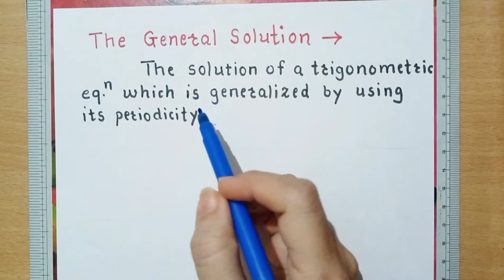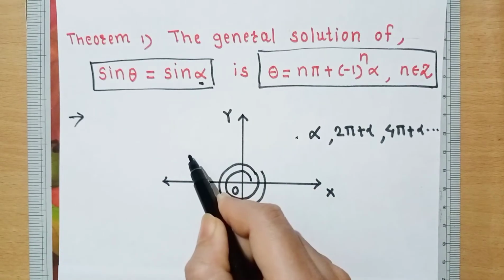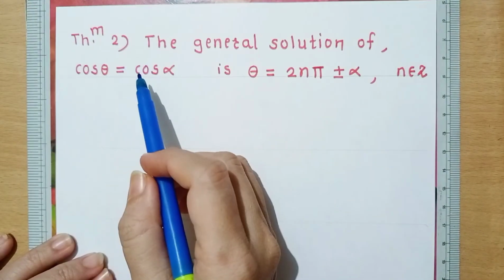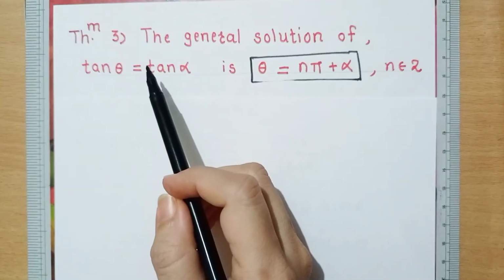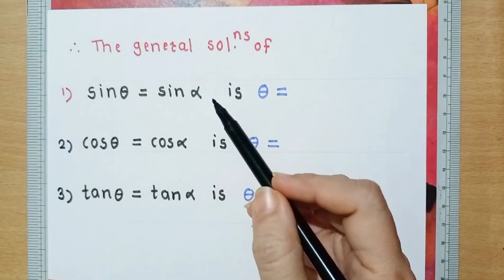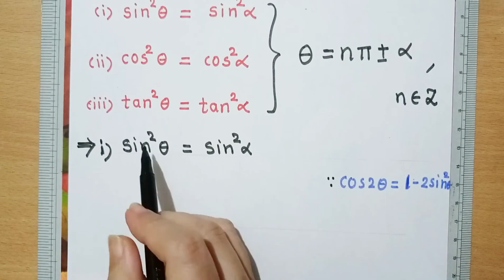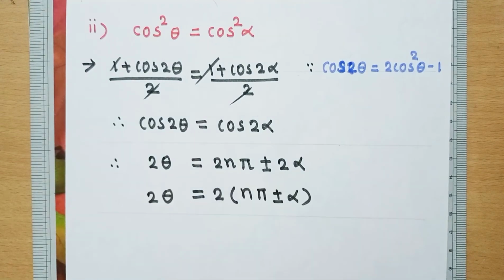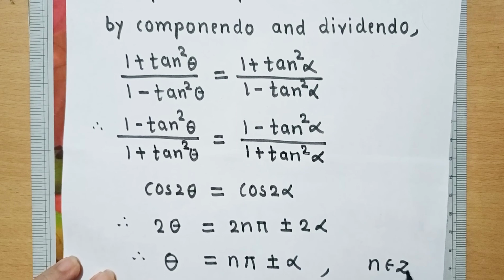GENERAL Solutions - 1 (Theorems & Proofs )